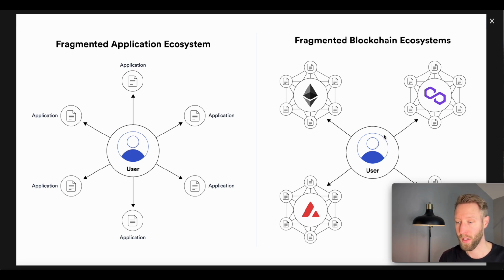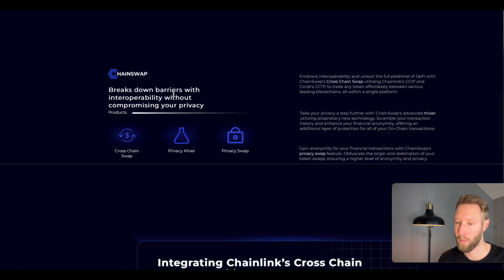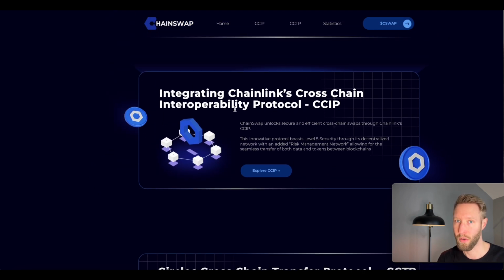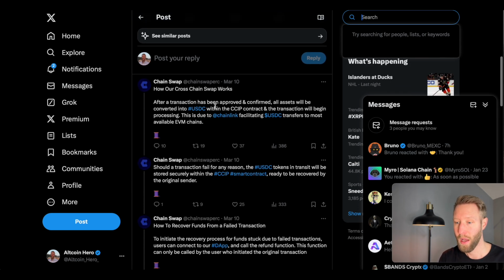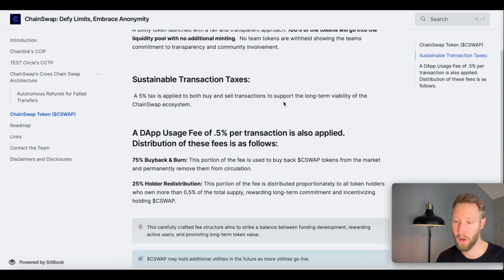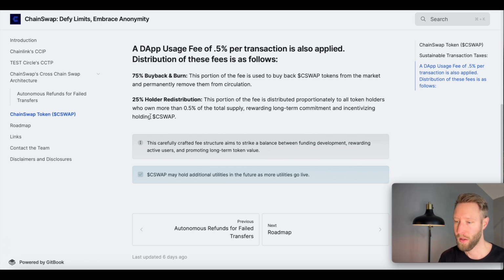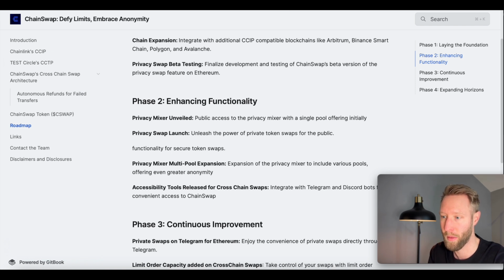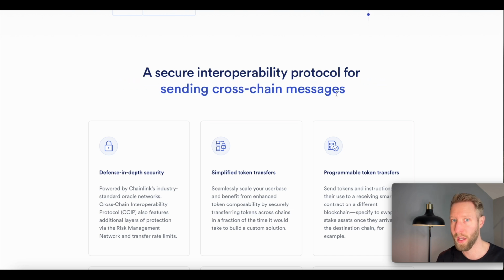Cross-Chain Swaps made EASY using Chainlink with PRIVACY! ChainSwap (CSWAP)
I am not a financial advisor and nothing I say should be taken as legal, tax or investing advice. All opinions expressed by Financial Success are solely my own opinion and should not be treated as a specific inducement to make a particular investment. My opinions are based on information I consider reliable, but does not warrant completeness or accuracy.